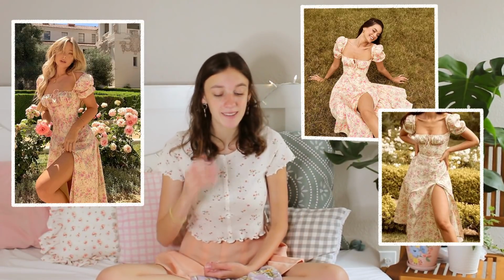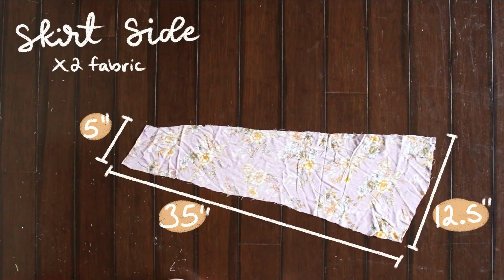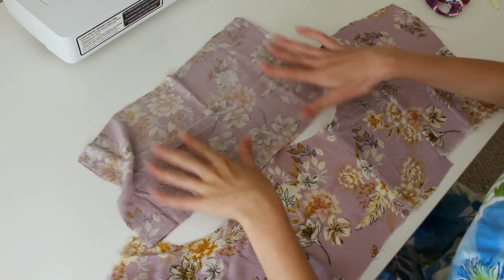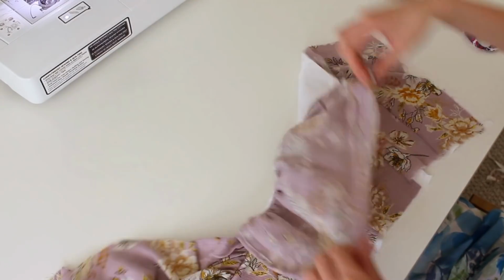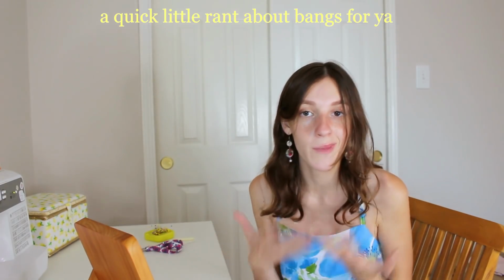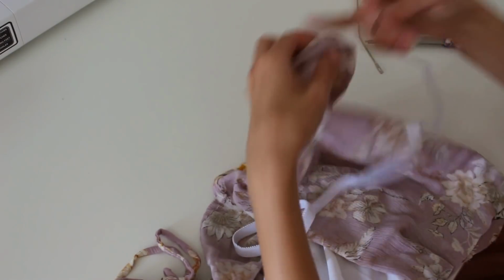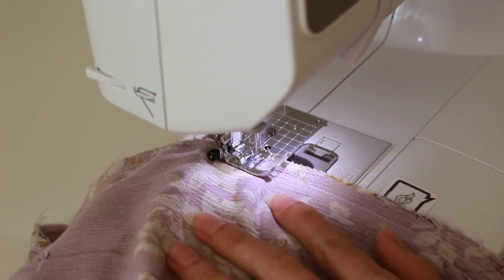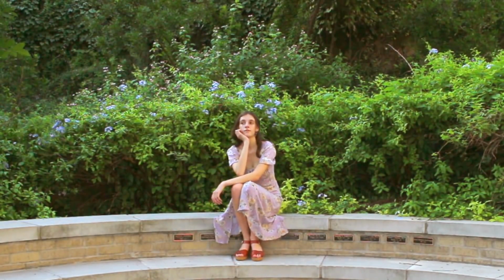DIY Milkmaid Dress Tutorial | Pattern Available! | aka sewing that one cottagecore pinterest dress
I am so excited to announce that I have a website now where you can buy my patterns including the one for this video!!! Check it out here!!

If you have questions on how to adjust this pattern, I would recommend watching my video on my tips and tricks to adjust my patterns / making your own! Here is the video link!

✨Music✨
Dj Quads - Early
Rose - Lukrembo)
Highball - Lukrembo)

✨FAQ✨
what's your name? Ally
what are your measurements? waist 25", bust 32", hips 34"
what sewing machine do you use? Brother XR3340
what camera do you use? Cannon Rebel T51
what editor do you use? Shotcut
when do new videos come out? on Fridays : )